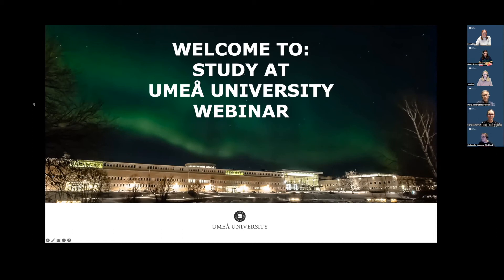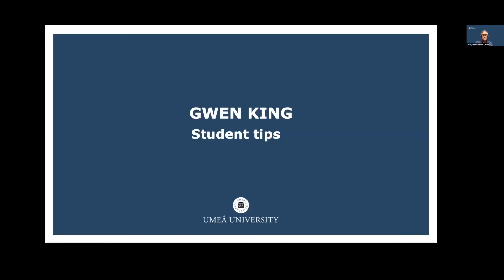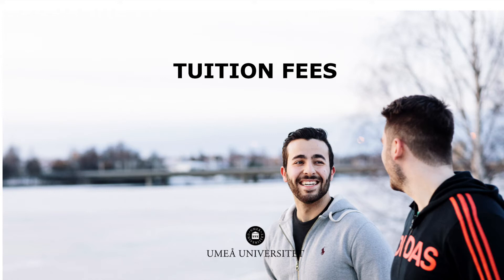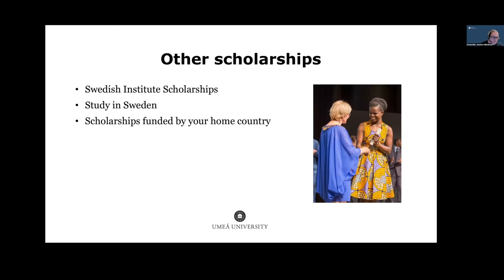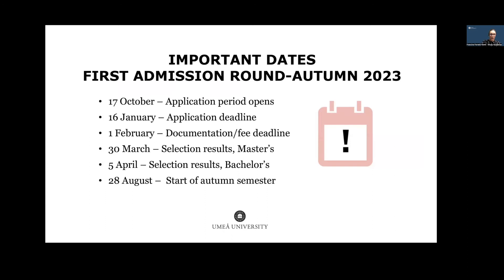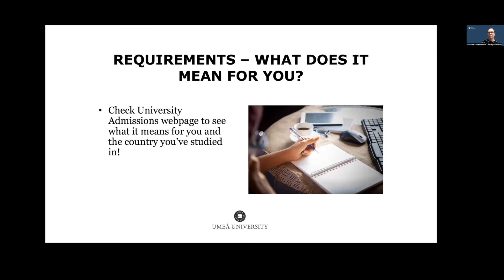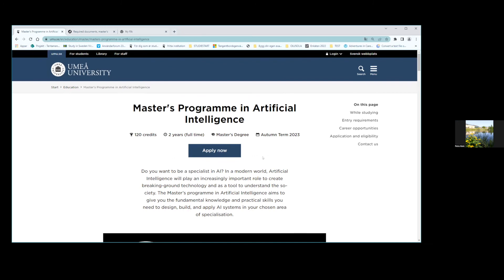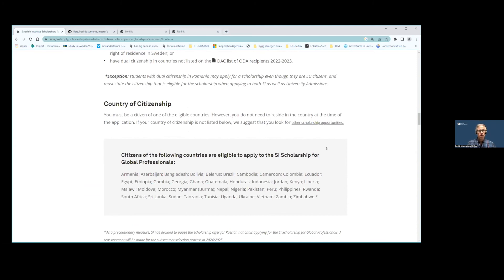Webinar – Study at Umeå University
Apply for studies at Umeå University beginning autumn 2023. Listen to our webinar and learn more about how to make an application, scholarships and student life in Umeå.